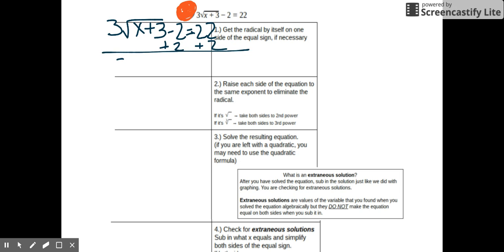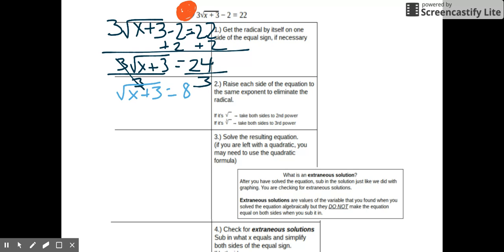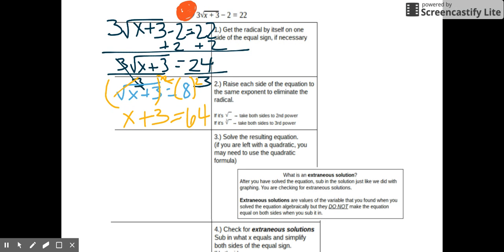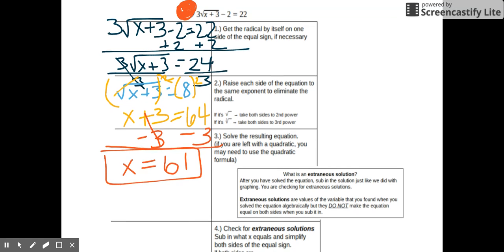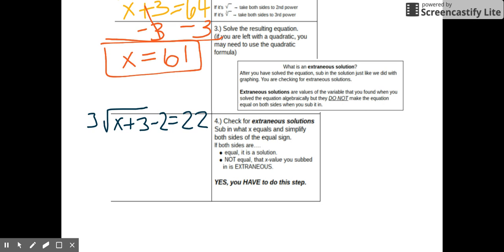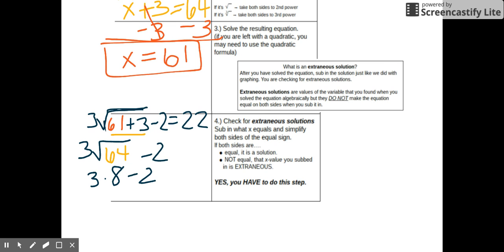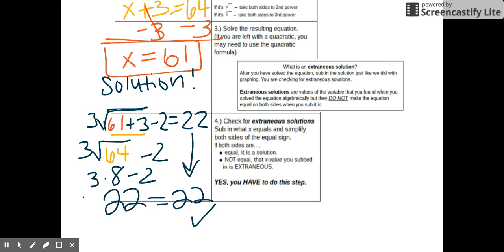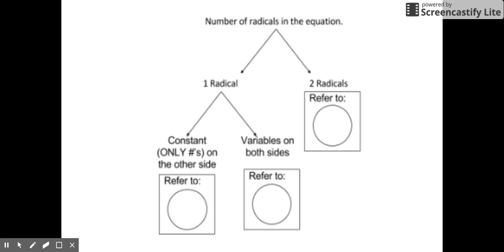Solving Radical Equations- Type 1: 1 Radical + Constants